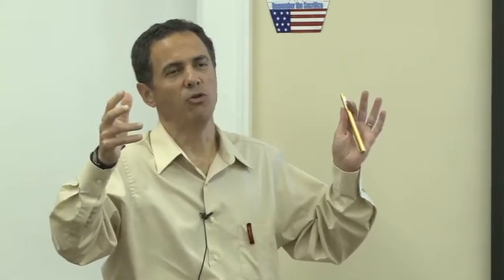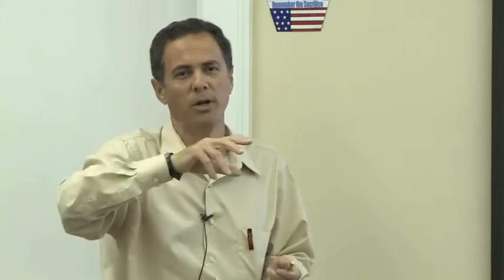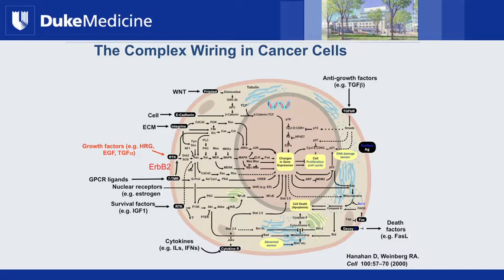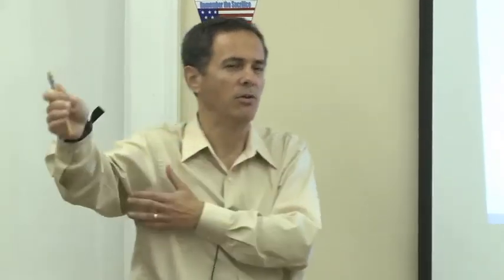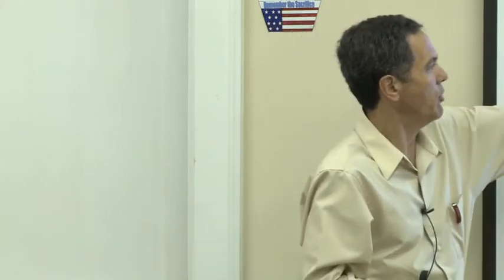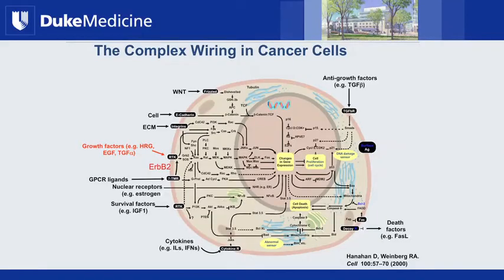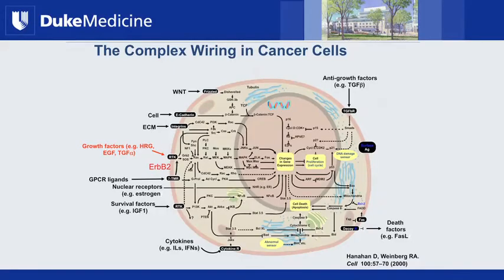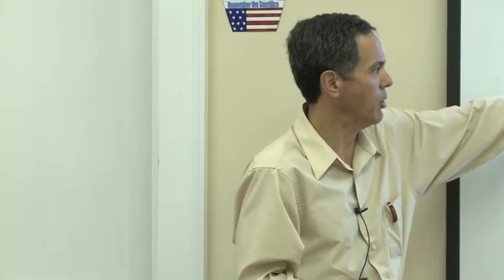Duke Cancer Institute's Dr. Neil Spector Explains Cancer Cells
During a recent talk at Teer House in Durham, North Carolina, oncologist Neil Spector, MD, of the Duke Cancer Institute explains in lay terms how cancer cells work.